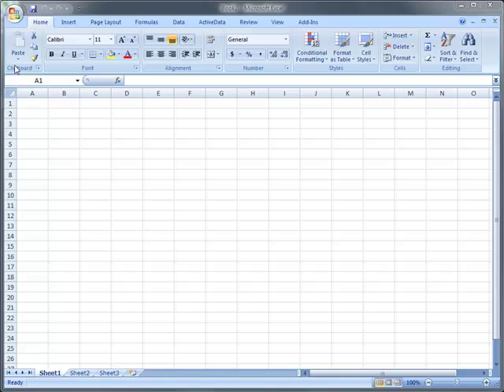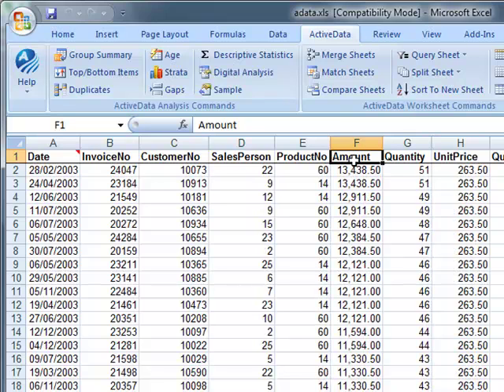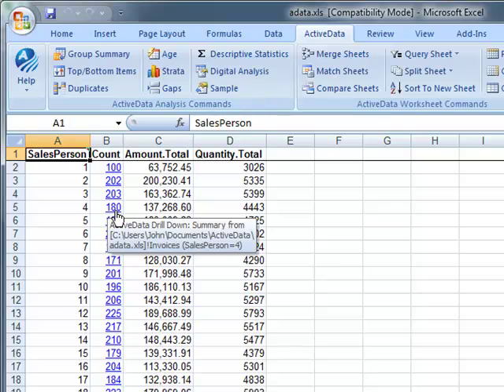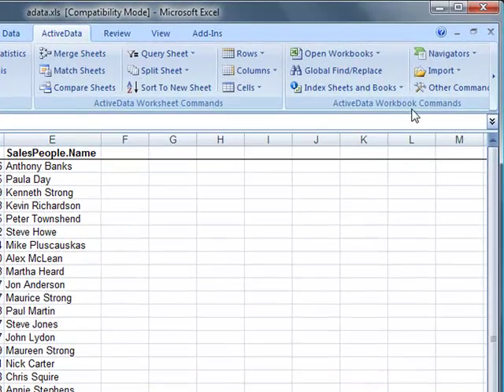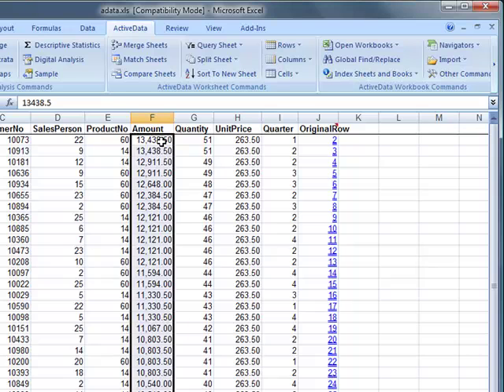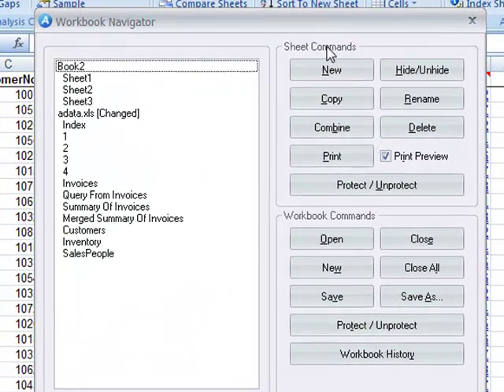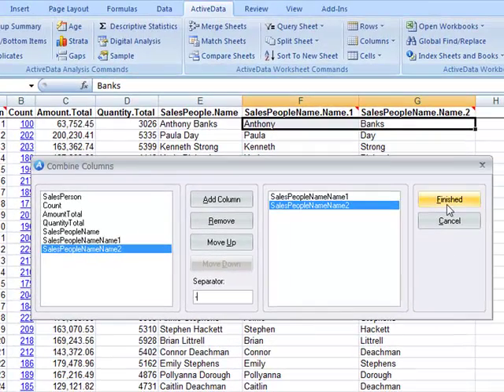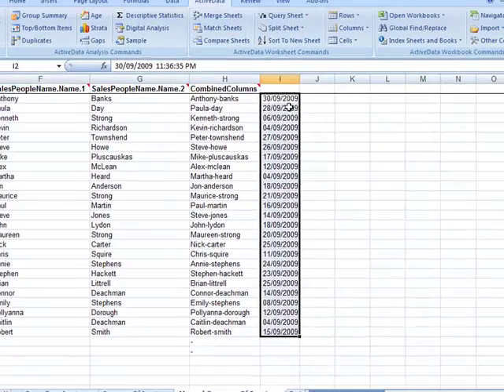ActiveData Anwendungshinweise (Englisch)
John West beschreibt das innovative und einfache Anwendungsprinzip der von ihm entwickelten Prüfsoftware ActiveData für Excel.